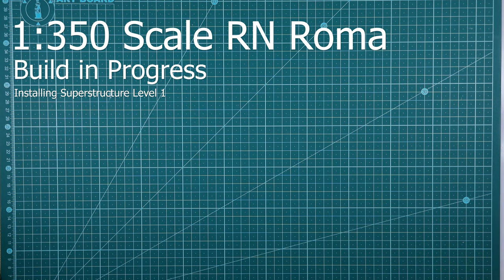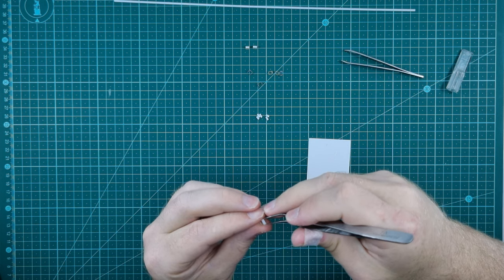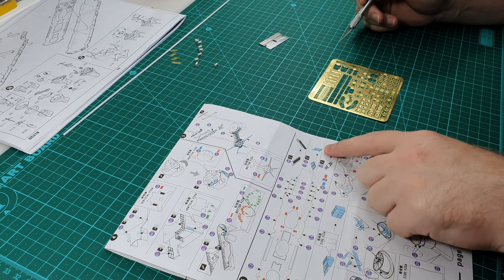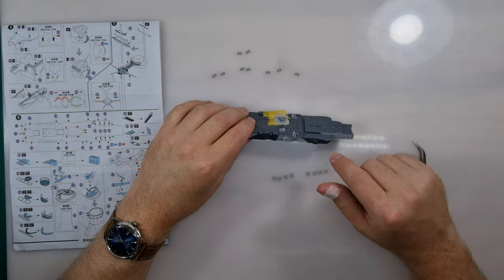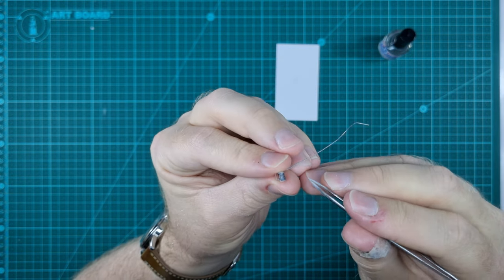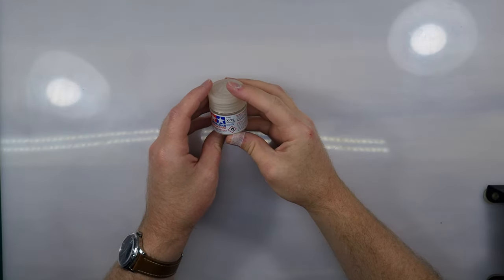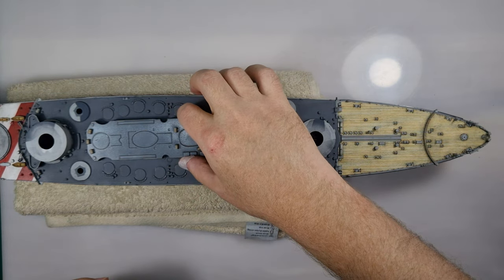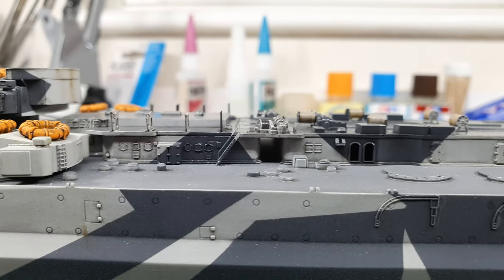1:350 RN Roma: Part 8 - Installing Superstructure Level 1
Build progress video for my 1:350 scale RN Roma model. In this video I prepare and install the first level of the superstructure.

00:00 - Introduction
01:01 - Making the Cable Spools
02:25 - Folding the Staircases
03:31 - Folding the Boat Holders
05:01 - Painting
07:14 - Winding the Cable
08:59 - Installing the Boat Holders & Cable Spools
10:13 - Applying Panel Line
12:22 - Installing Superstructure Level 1
13:15 - Installing the Staircases
14:25 - Conclusion